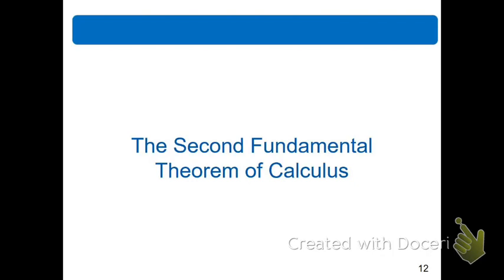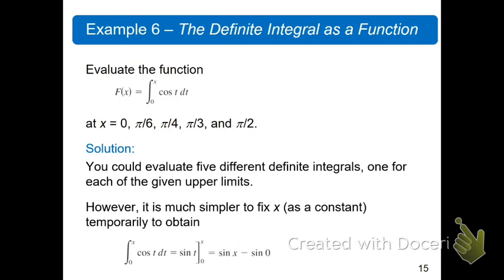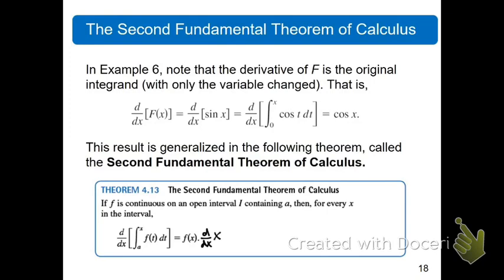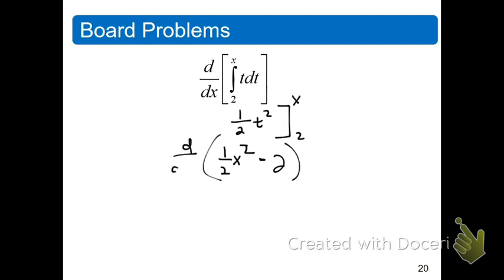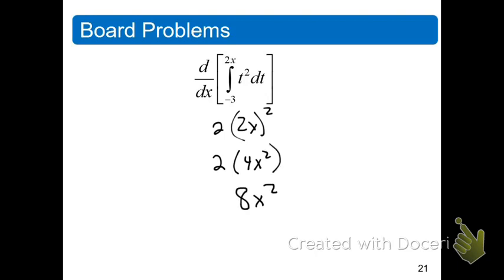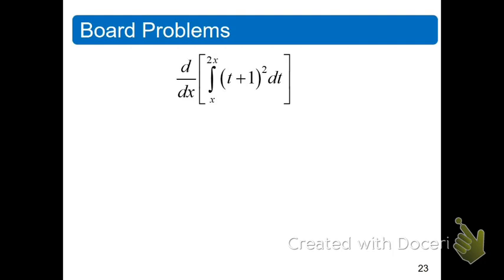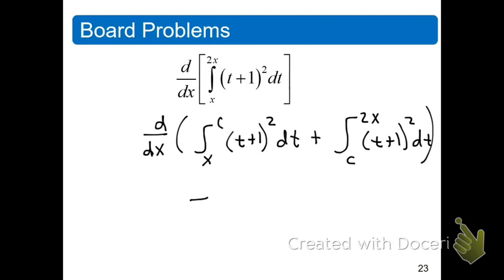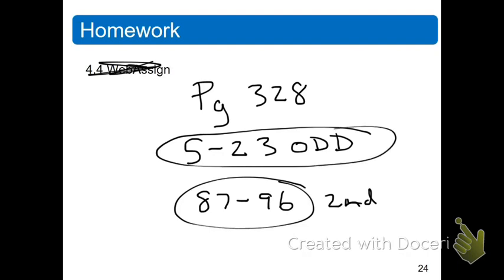2nd Fundamental Thm